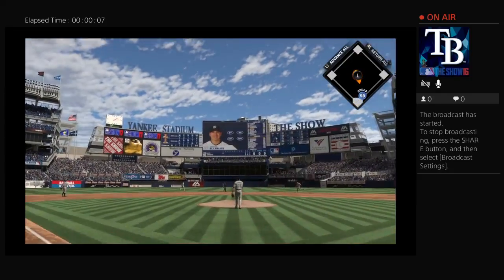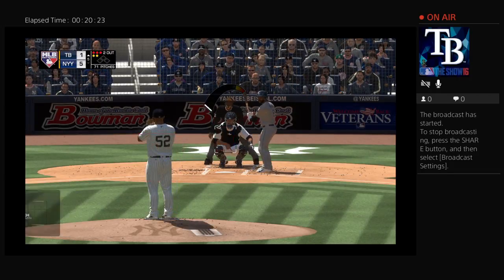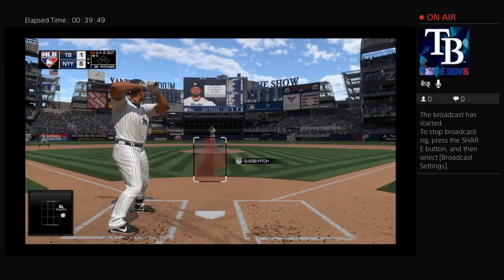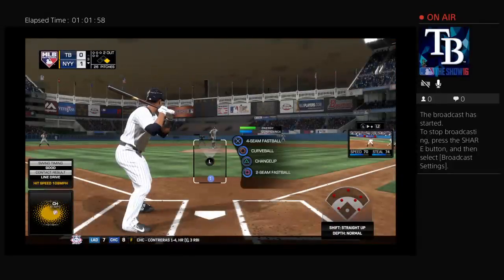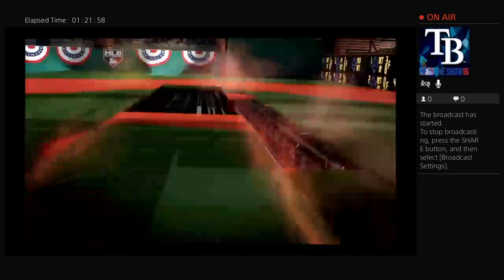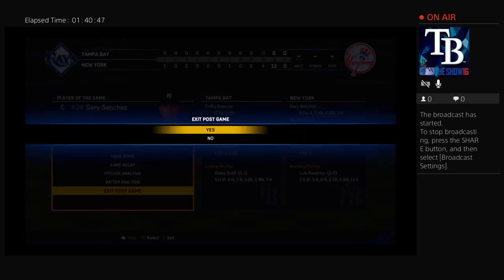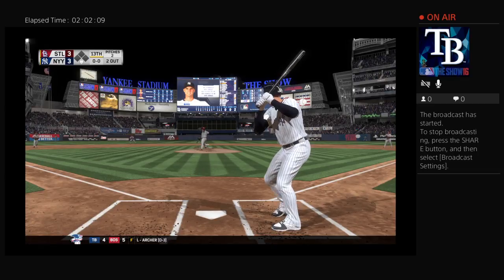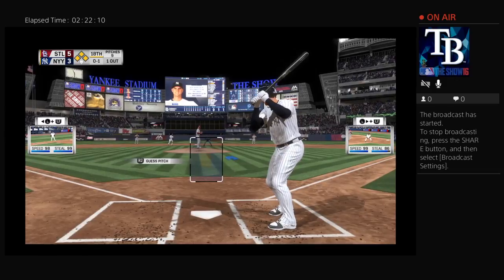MLB The Show 17- Season Mode